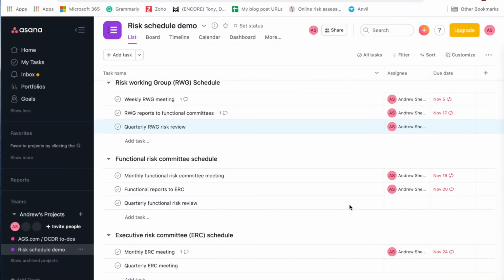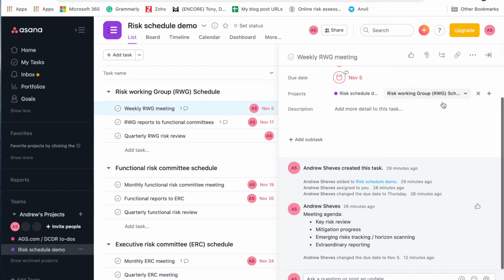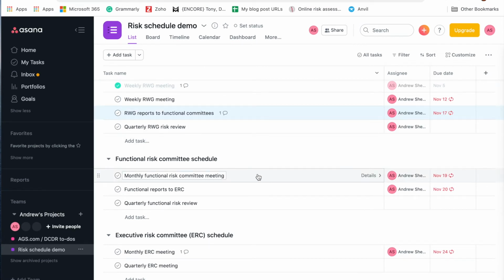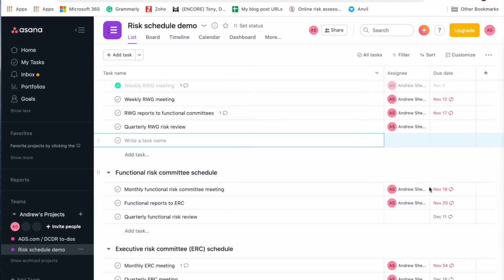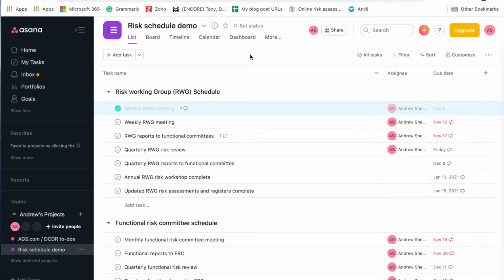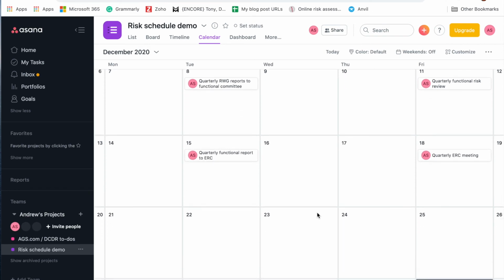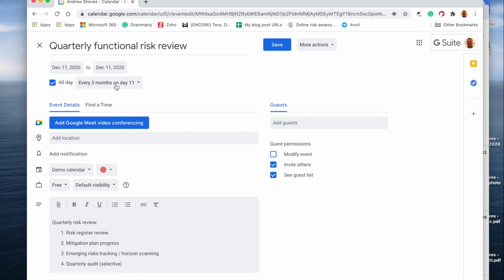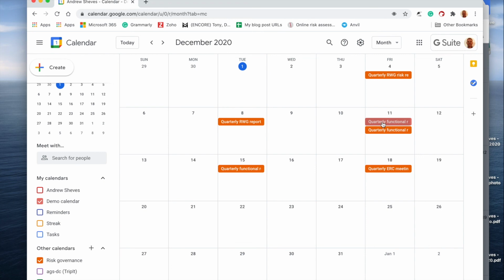Risk governance automation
How to use project management software or even just your calendar to automate your risk governance system for greater efficiency. 30 minutes allows you to set it, forget it and get back to managing your risks.